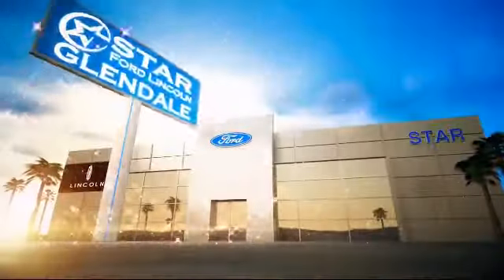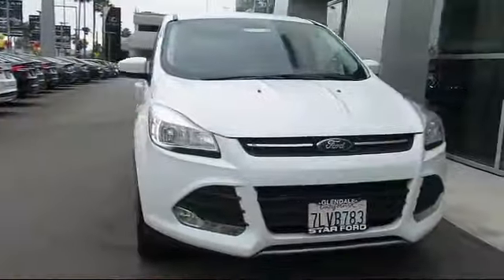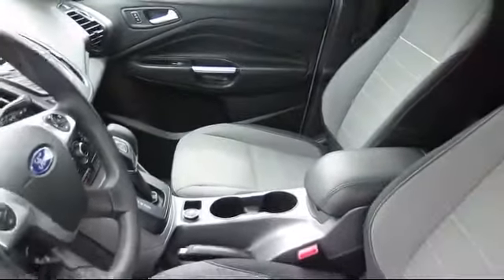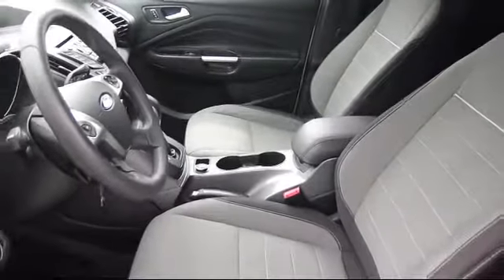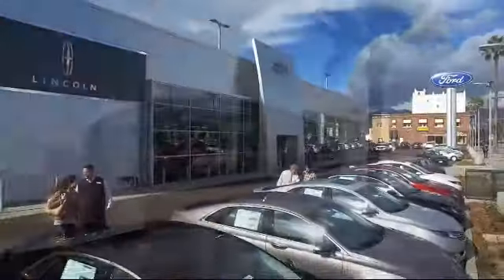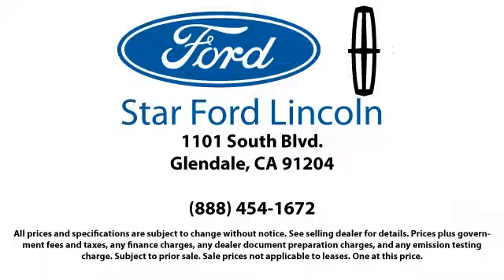2015 Ford Escape Sport Utility SE Glendale Burbank Pasadena Los Angeles Covina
2015 Ford Escape Sport Utility SE Stock Number: P10003 Vin:1FMCU0GX6FUC63496 .

1100 S. Brand Blvd.